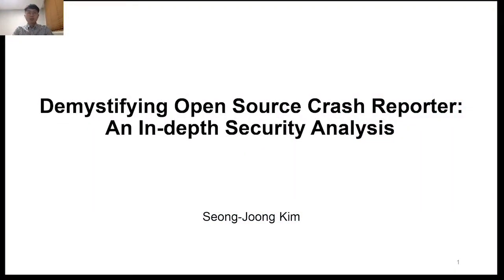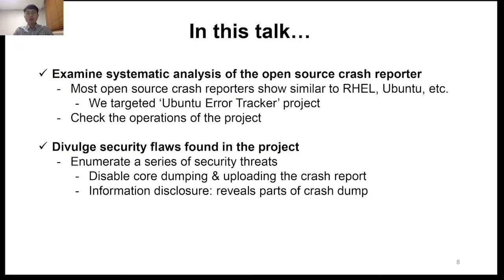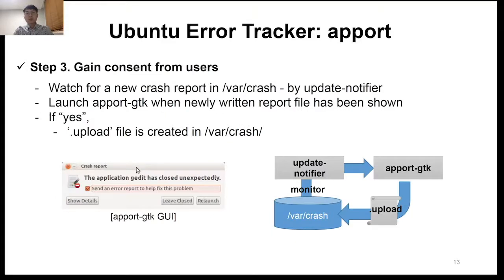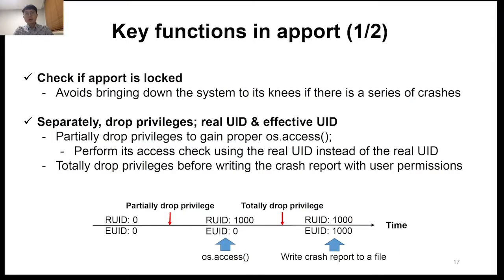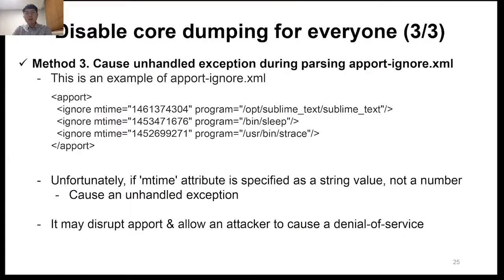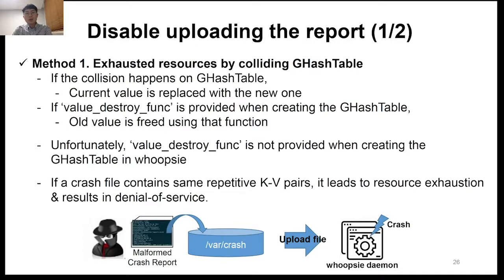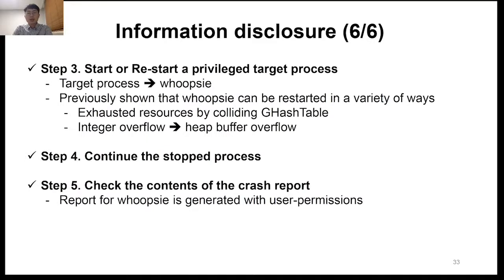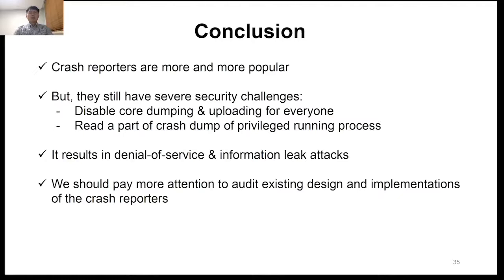Demystifying Open Source Crash Reporter: An In-depth Security Analysis - Seong-Joong Kim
Demystifying Open Source Crash Reporter: An In-depth Security Analysis - Seong-Joong Kim, National Security Research Institute